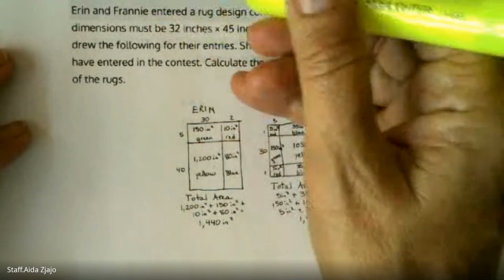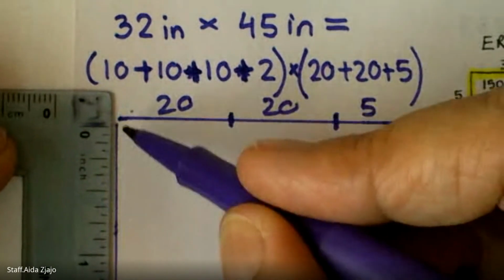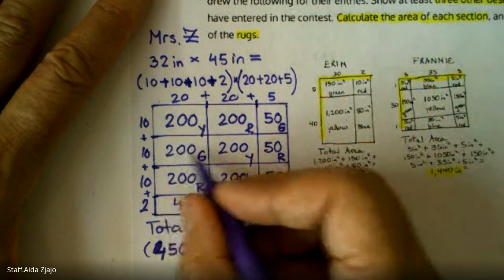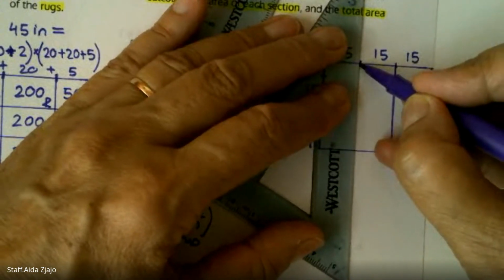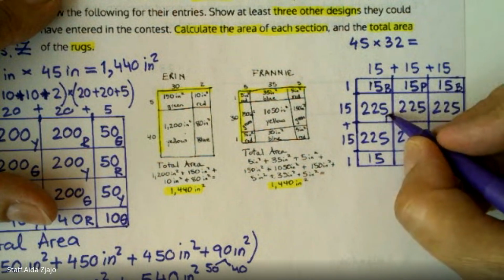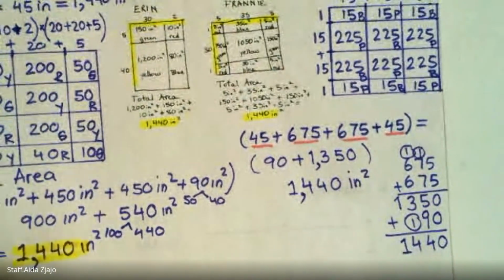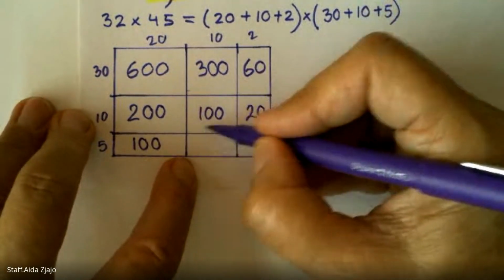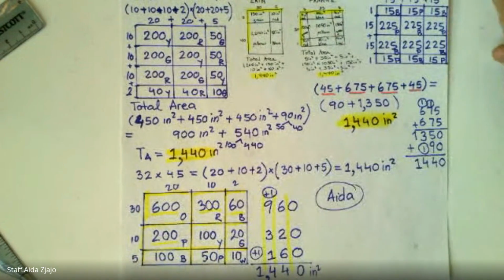(5.M2.L8) 5th Mission 2 / Lesson 8 / Word Problem / Mrs.Z